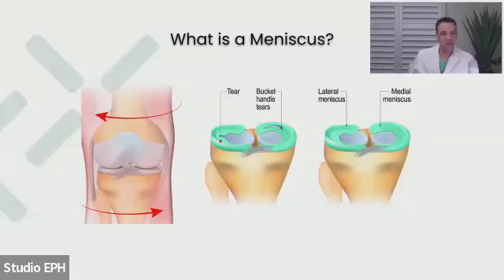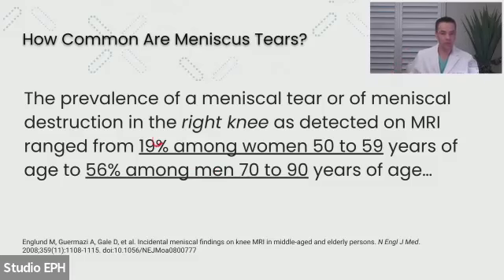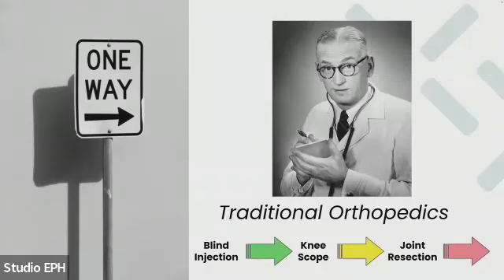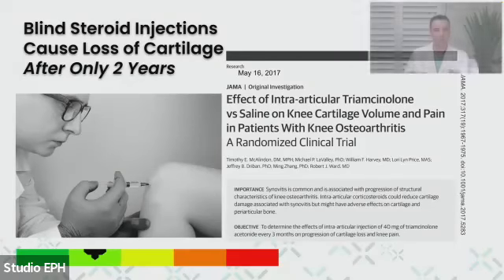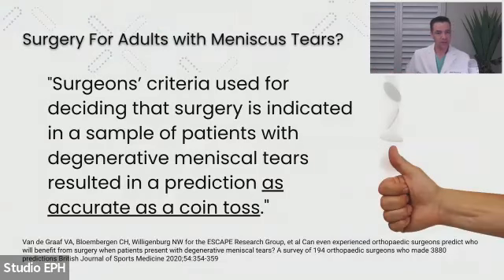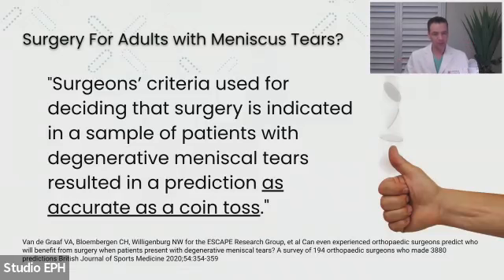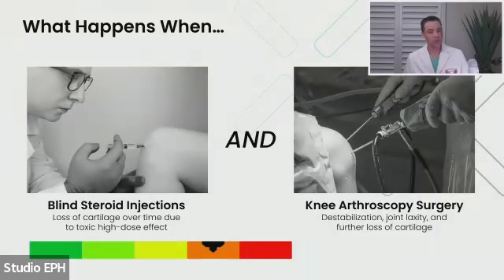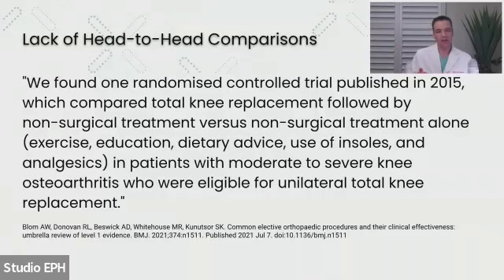Rethink Orthopedic Surgery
You have a meniscus tear. Now what? Please re-think surgery. Knee scopes or knee arthroscopy removes more of the meniscus that acts as a cushion between your bones. Studies show that those patients undergoing a knee scope are 3x more likely to have a full knee replacement surgery later. Research the nation’s most advanced non-surgical procedures using platelet rich plasma, or bone marrow concentrate containing a patient’s own live stem cells to treat common injuries, arthritis and other joint conditions. The webinar is about 40 minutes long and includes about 15 minutes of questions from potential patients who viewed the webinar live.